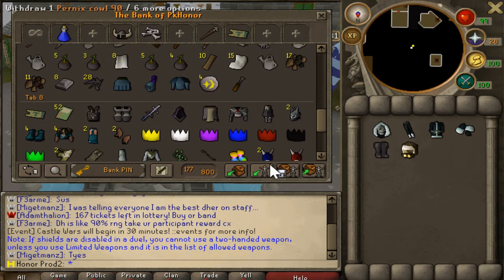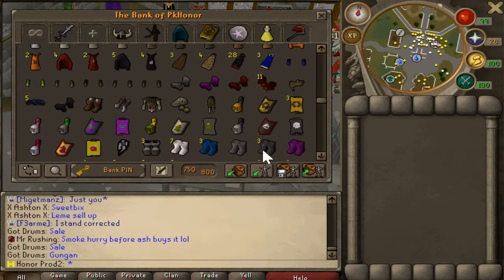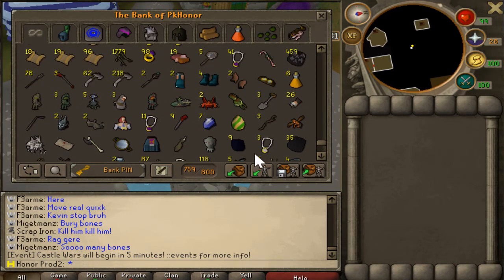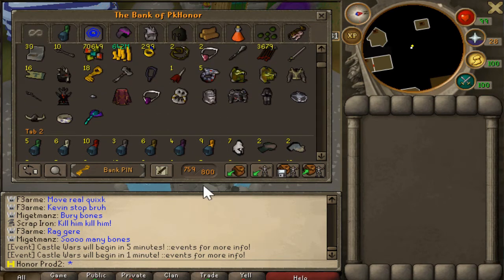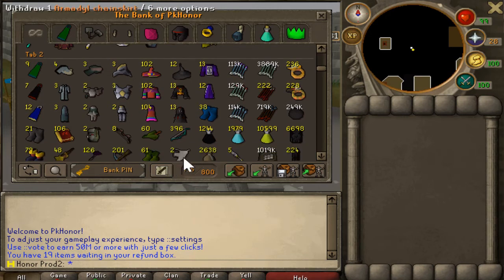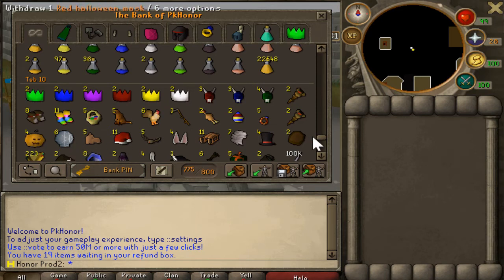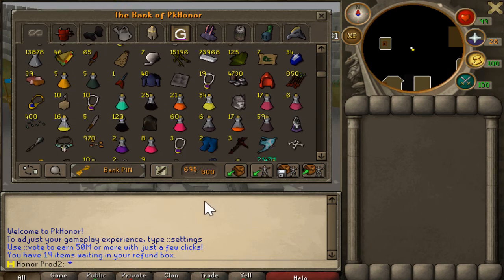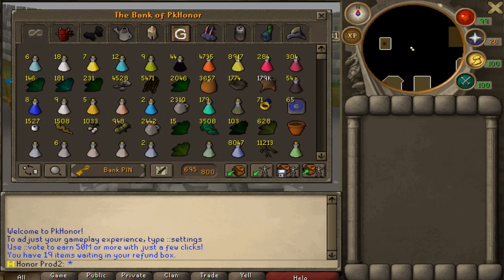[RSPS] Pkhonor- Looking for the biggest bank part 3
I didn't have to much time to make this video so sorry if there is bigger banks out there then the ones i show. These are just some of the biggest banks i found for the time i was on. If you guys know anyone that has a bigger bank then these let me know =)

Hope you guys enjoyed this [RSPS] Pkhonor- Looking for the biggest bank part 3